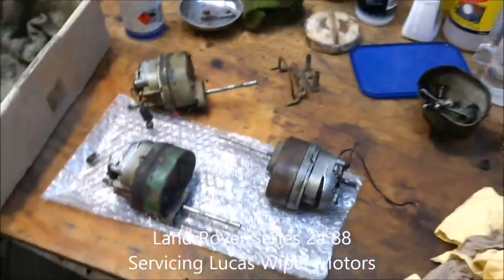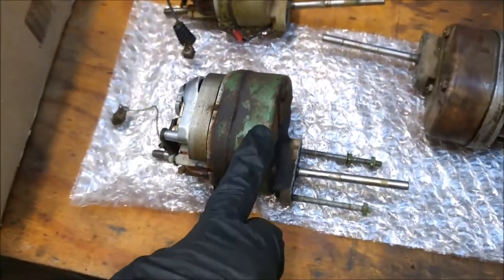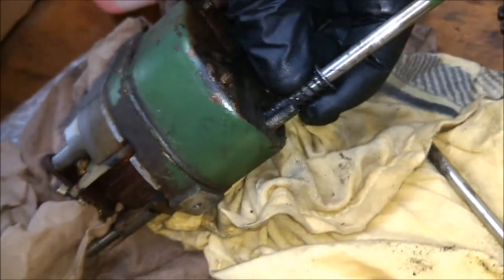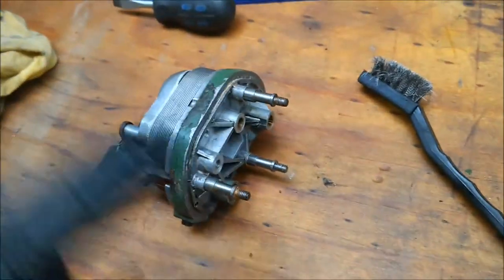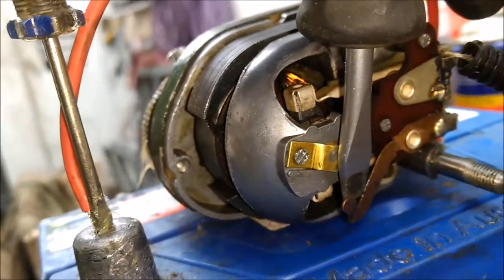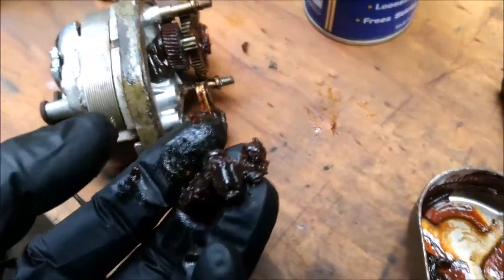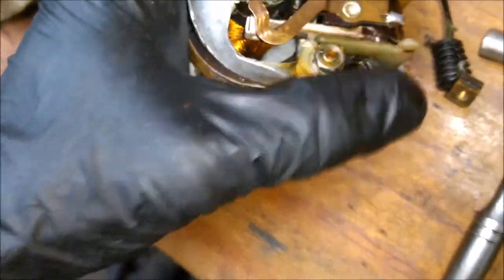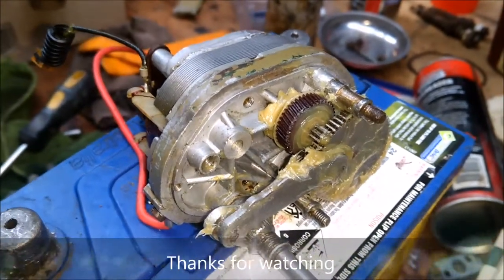Land Rover Series 2a 88 - Servicing Lucas Wiper Motors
I decided to look at the Series 2a Lucas wiper motors. Of the three, 2 where working and one wasnt. This video covers how I serviced the units, pulled them apart, cleaned and re-greased the mechanical components. Note that no electrical components where touched.